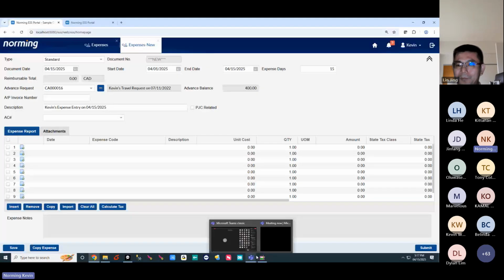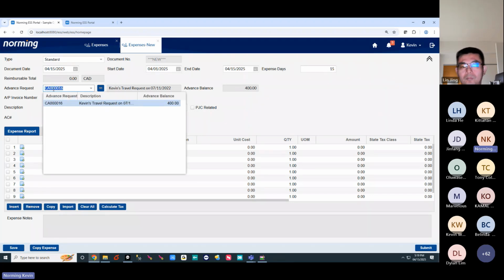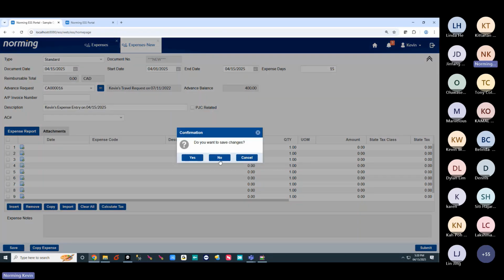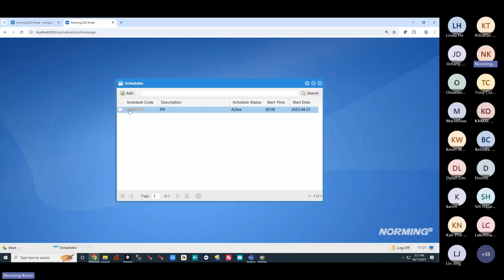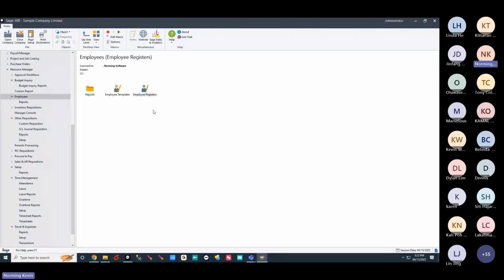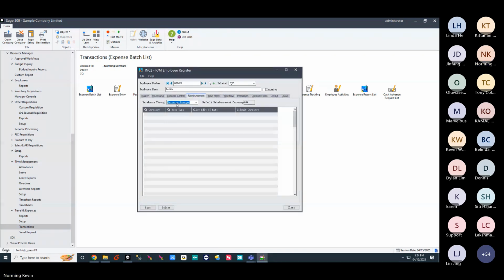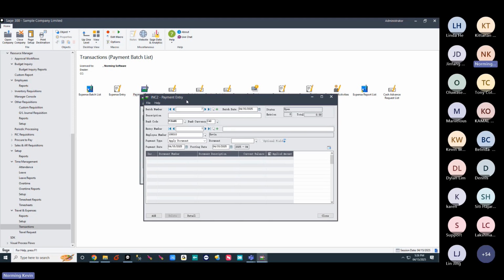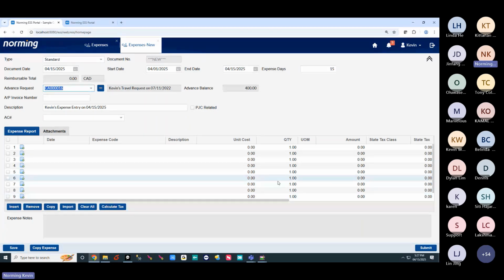Step 10: Q&A – Cash Advance Module Explained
In this video, we address frequently asked questions about the Cash Advance functionality in Norming Travel and Web Expense module.

📺 Follow the full training playlist to unlock the full potential of Norming RM for Sage 300.